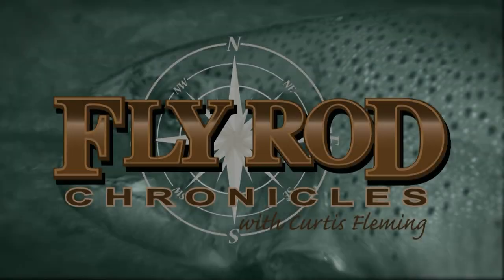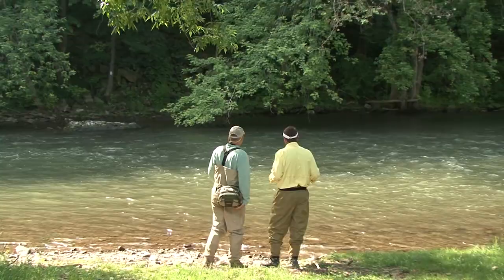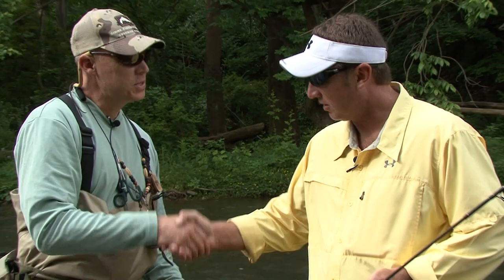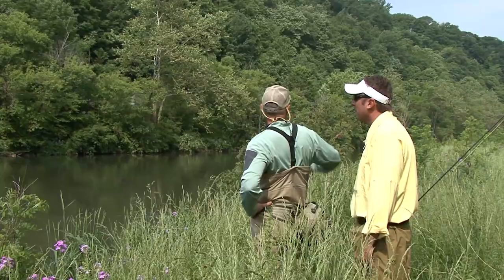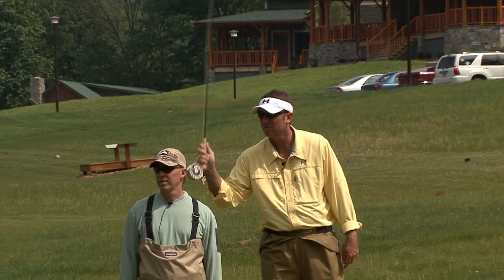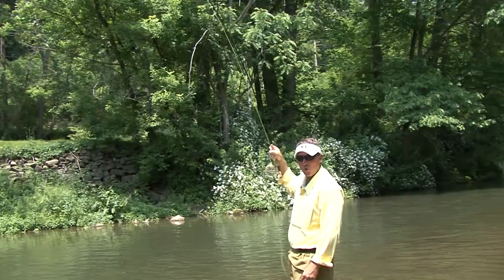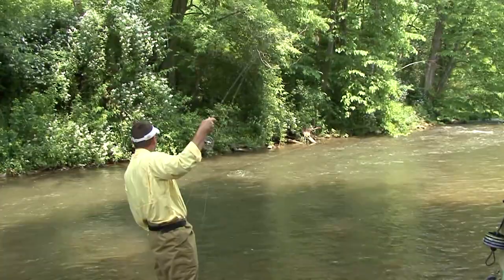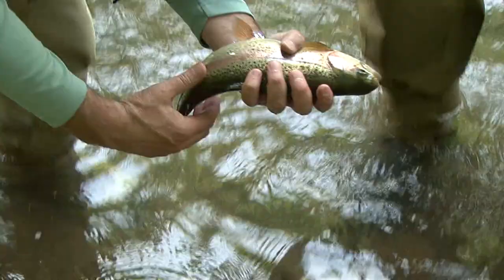Fly Fishing Little J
Fly Rod Chronicles heads to PA to fly fish the beautiful waters of Spruce Creek, this is one awesome show!

Team members:
Curtis Fleming/Host: